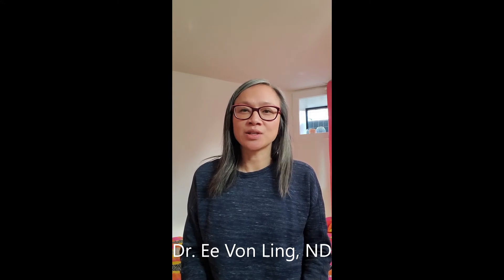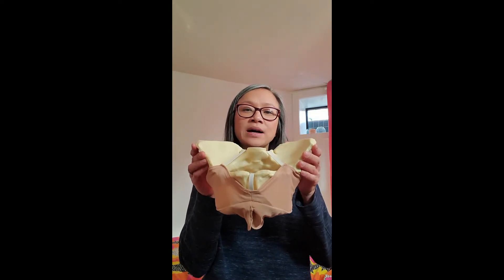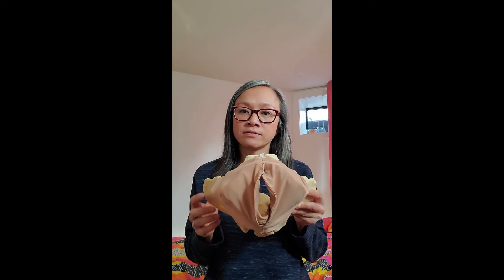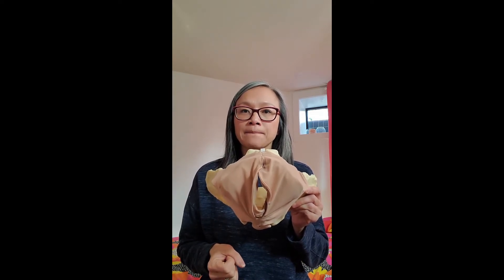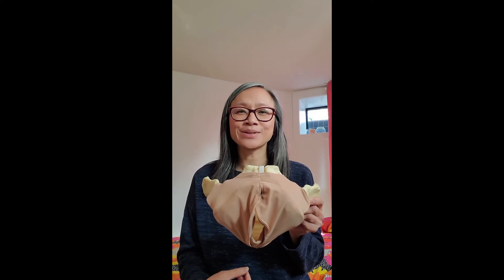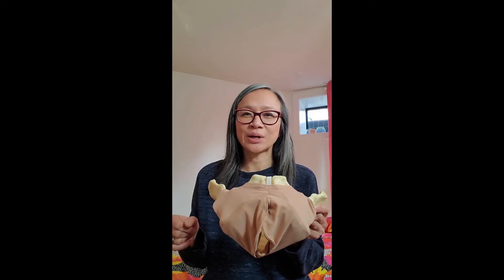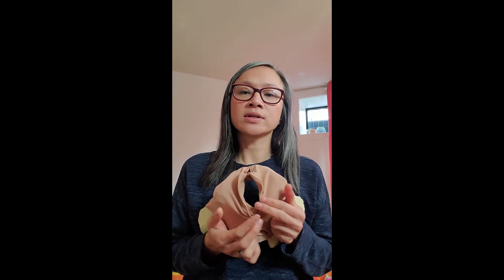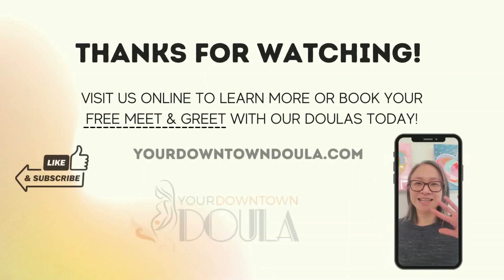Perineal Massage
Your Downtown Doula's Dr. Ee Von Ling, ND, discusses how to do perineal massage to prevent perineal tearing during childbirth.